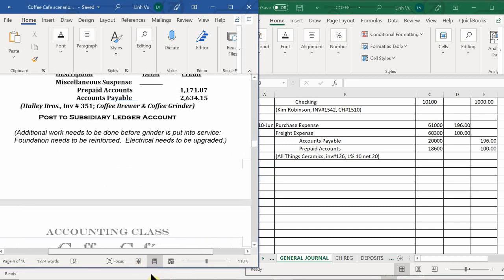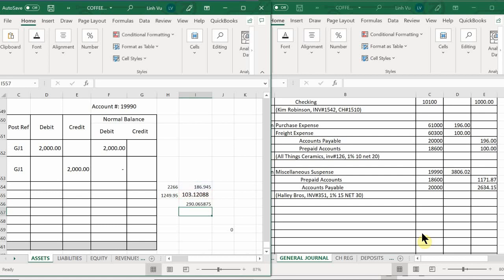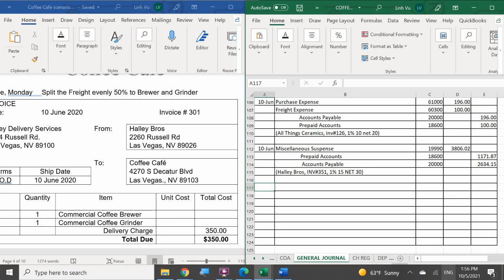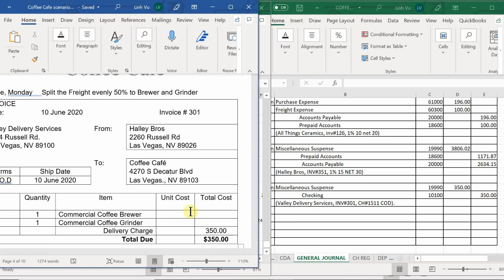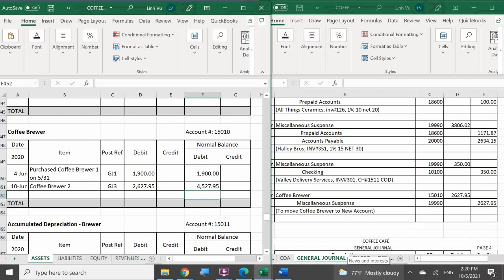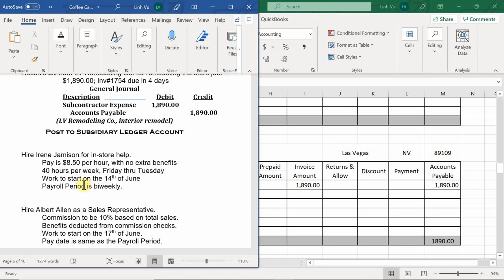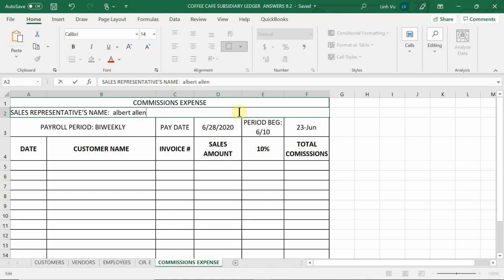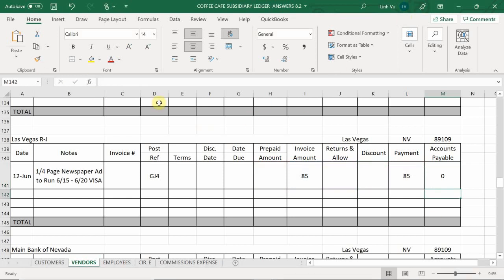PM ACCT 8.2 COFFEE CAFE W2 P2